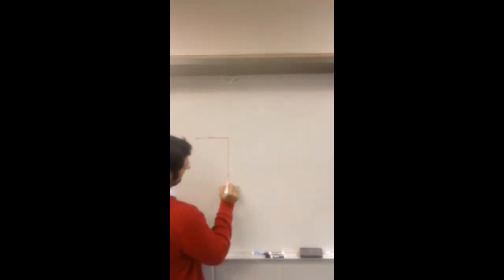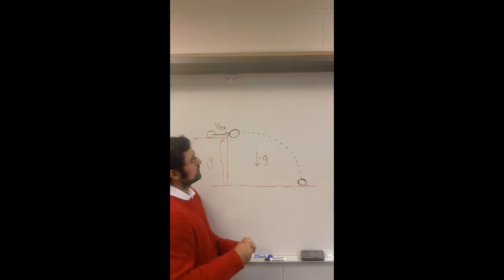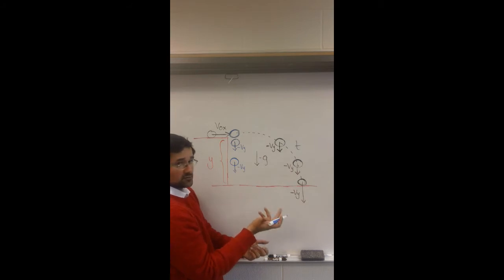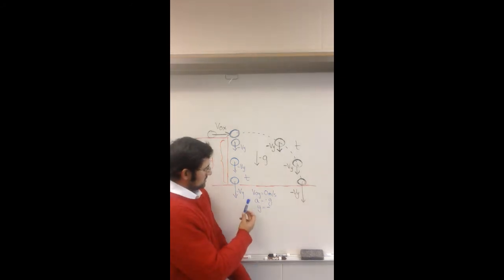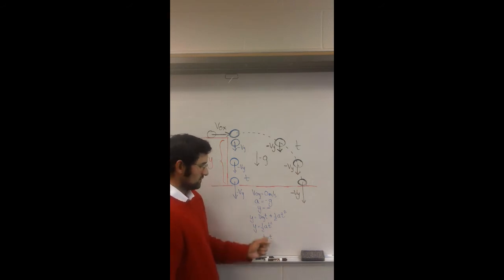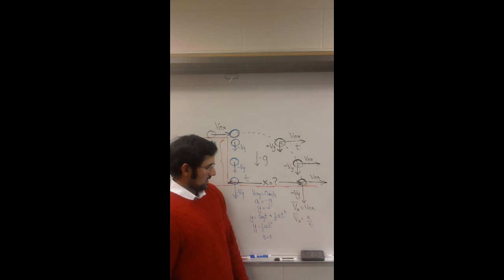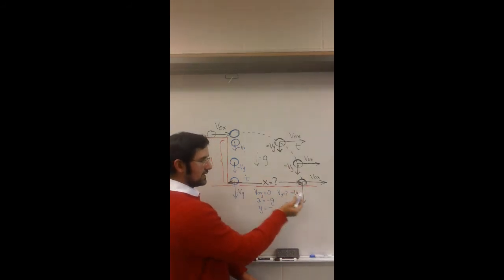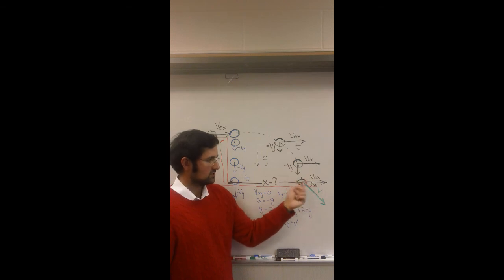Projectile Motion - Cliff Problem - Mr. Parvaiz 10-3-12.MP4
Projectile Motion - Cliff Problem